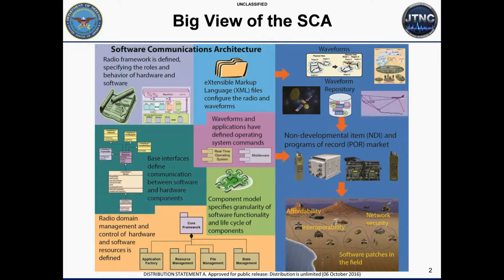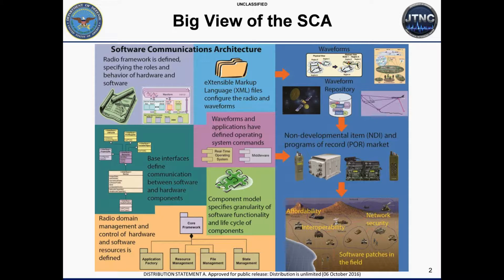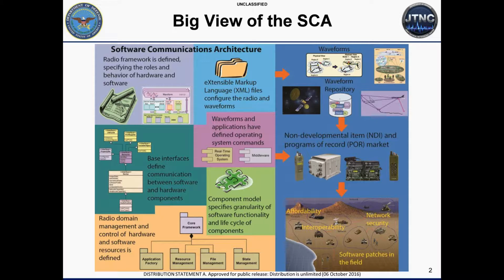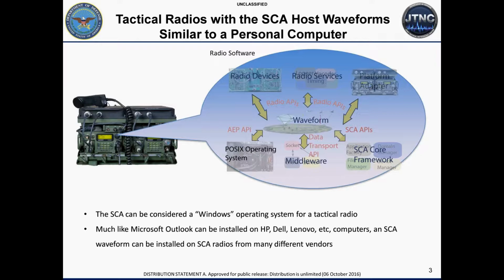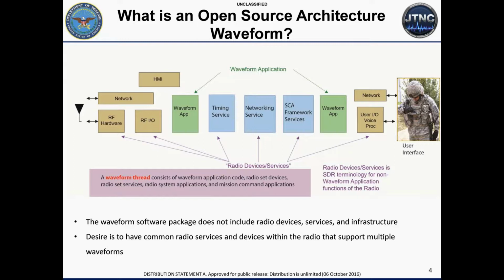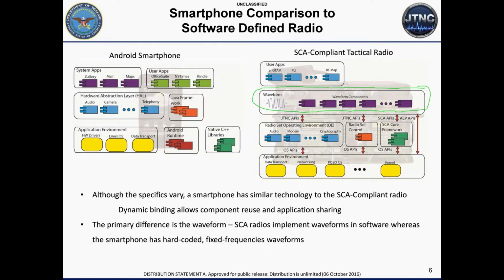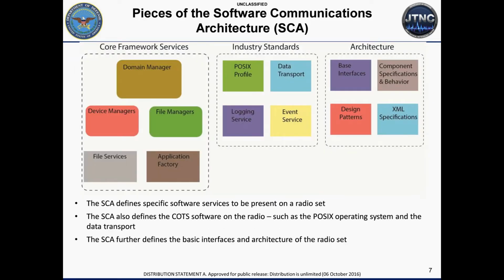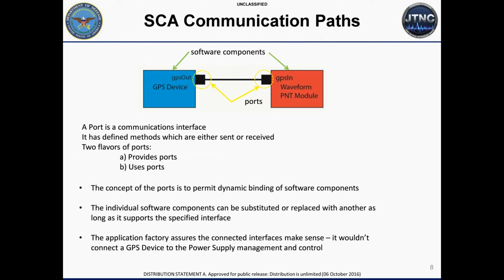Part I: Introduction to Software Communications Architecture (SCA)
This video serves as introductory material to understand the Software Communications Architecture.   SCA is the mandated DISR framework to be used on Tactical Radio Systems for the U.S. DoD.  It is introductory material, but at the same time, goes fairly technical in description.  This description applies to SCA 4.1 as well as SCA 2.2.2.